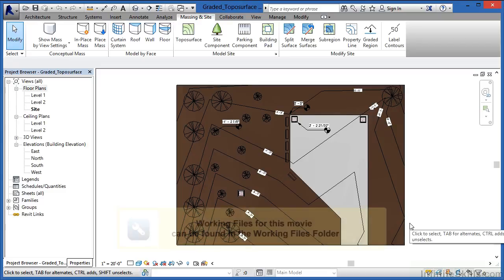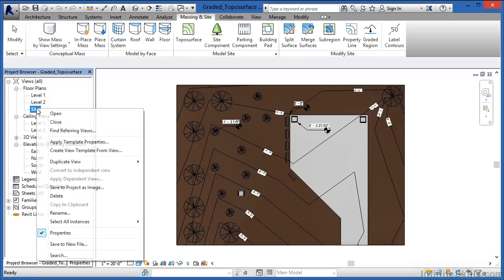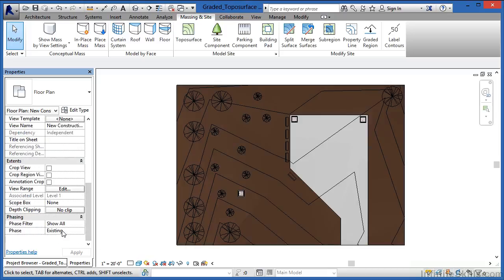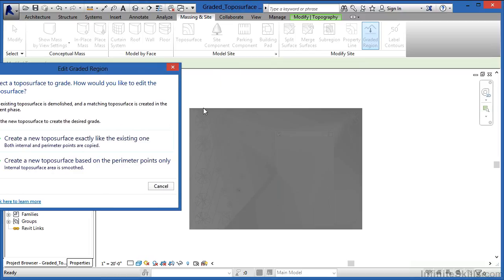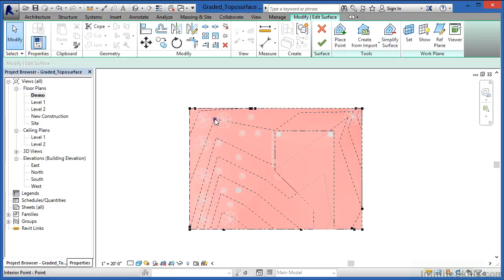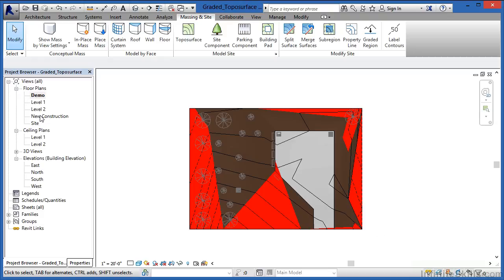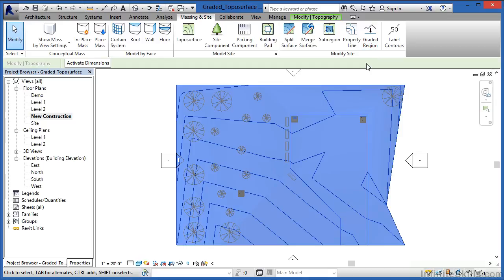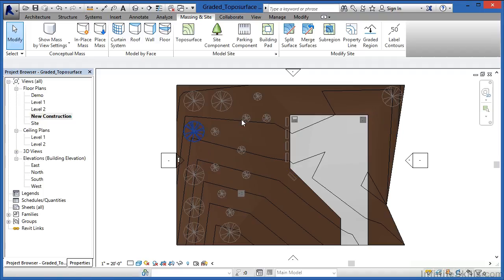08 07 Graded Toposurface